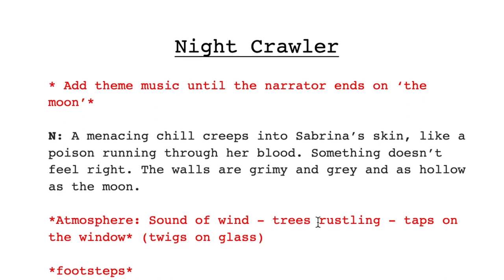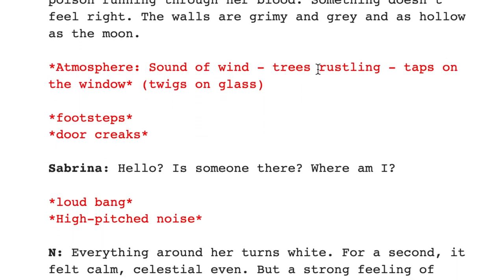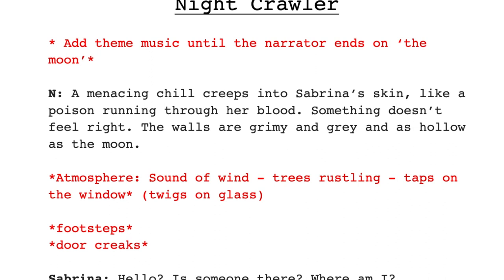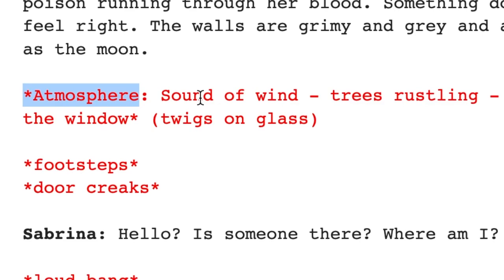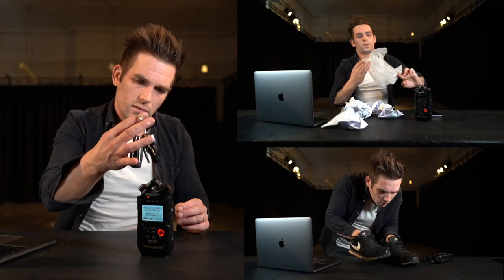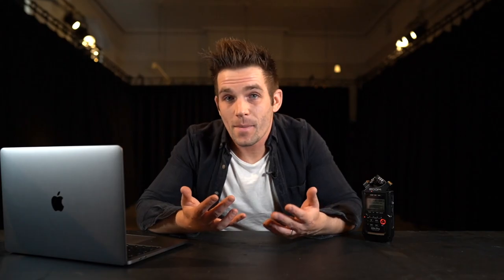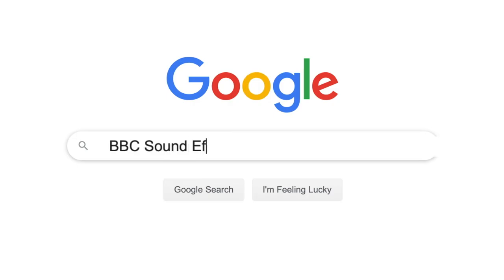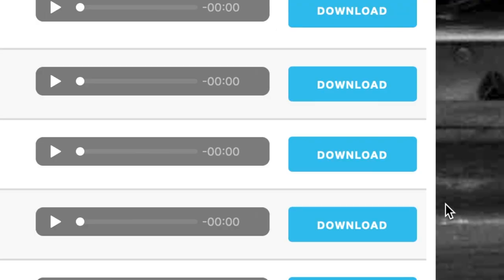Radio Drama Sound Effects // Creating Foley SFX // Drama Lesson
ZOOM H4N: Audio Recorder used in this video

Learning Objective: To experiment with foley and create a set of sound effects to use in your radio drama scripts.

Task 1: Listen to the sound effects examples and note down the pictures that are created in your mind. This can be anything from the environment / setting / location / time of day / people in the scene and objects being use. You might also start to piece together a little story!

Task 2: Go through your script and highlight every sound effect that you need to create. This can be in a cue sheet format or a simple SFX checklist.

Then go and create them! You can use your phone to record the sound effects (or another device if you have access to one), but just experiment and get creative. Your aim is to recreate as many of the sounds you need! When you have finished, keep the files safe because we're going to be using them to edit with in the next lesson.

FREE SOUND EFFECTS (For any that you get stuck on!)